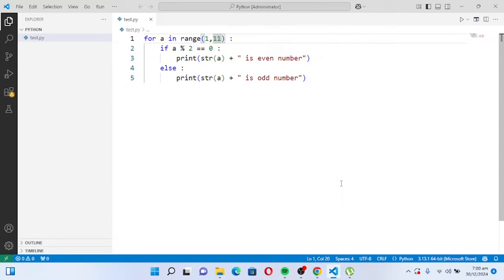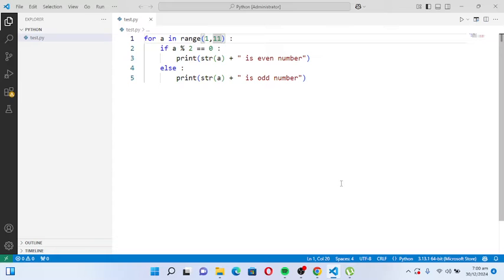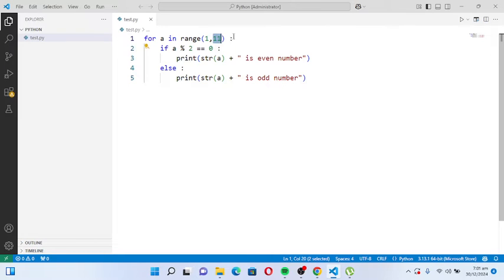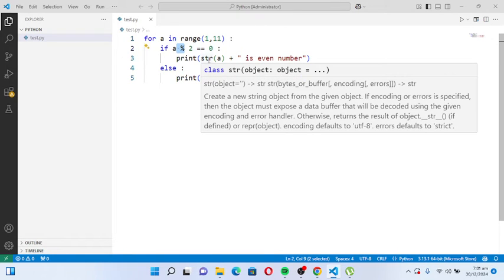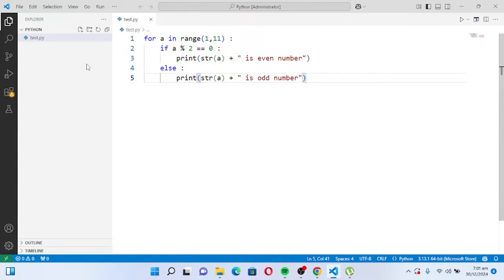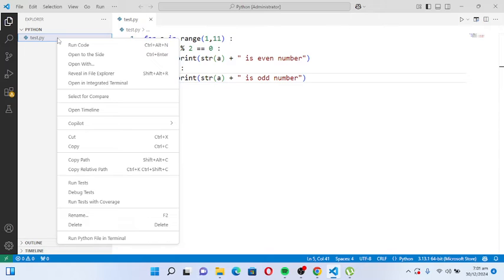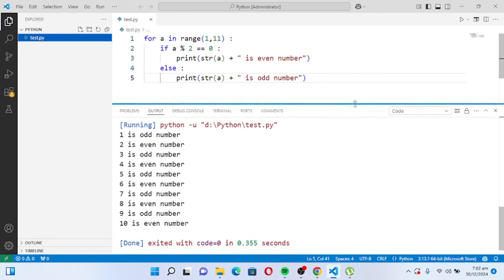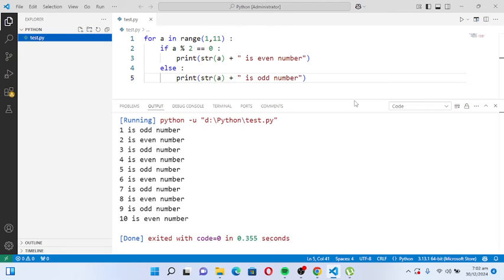Odd and Even Numbers Using If Statement in Python Programming Language